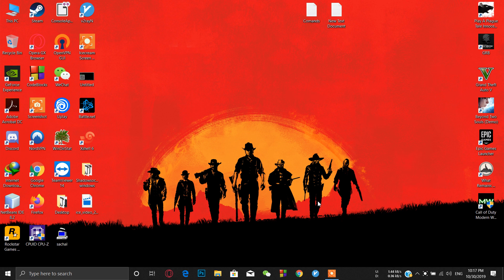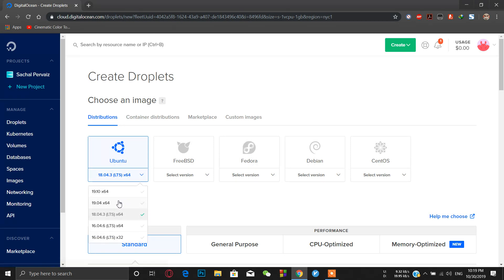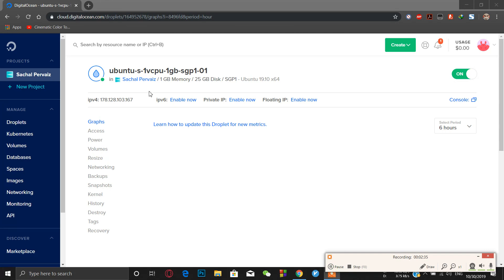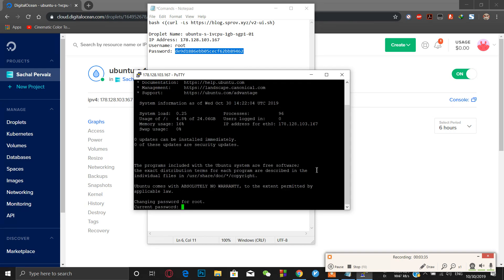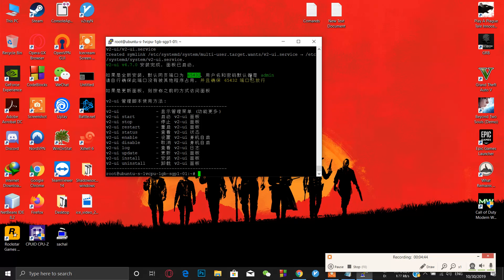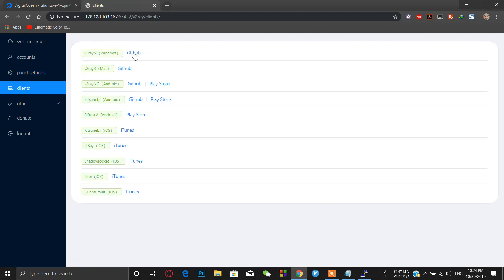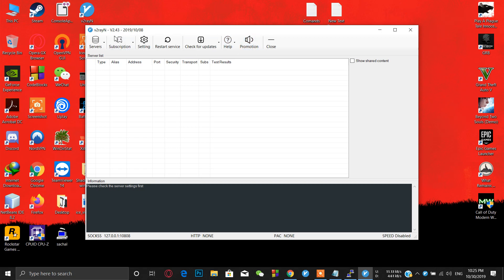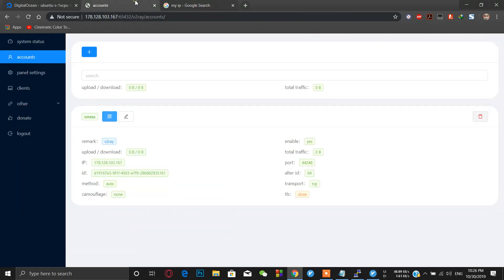V2ray Panel one click Installation | Linux | V2ray Gui|科学上网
Next Video:
How to Speed Up V2ray